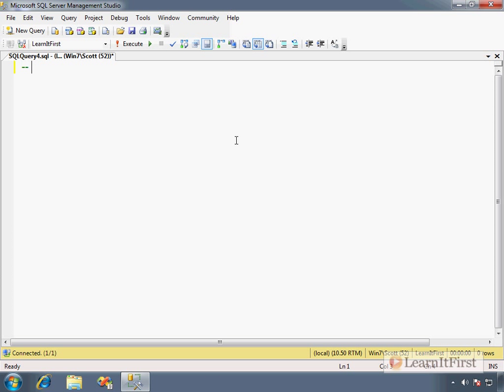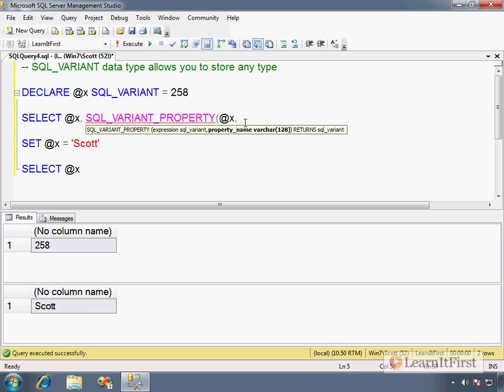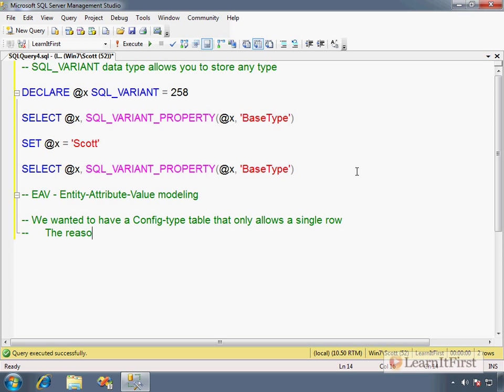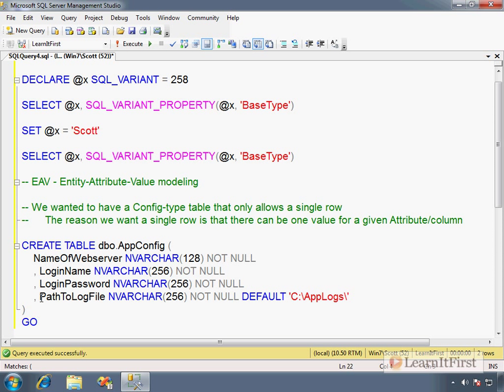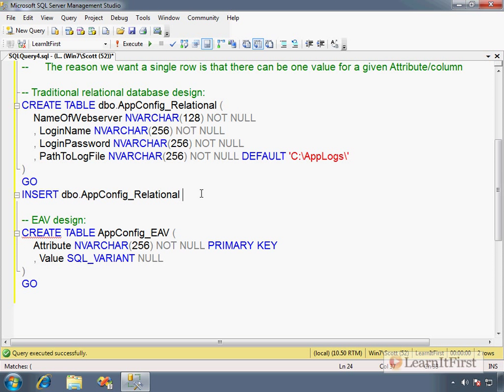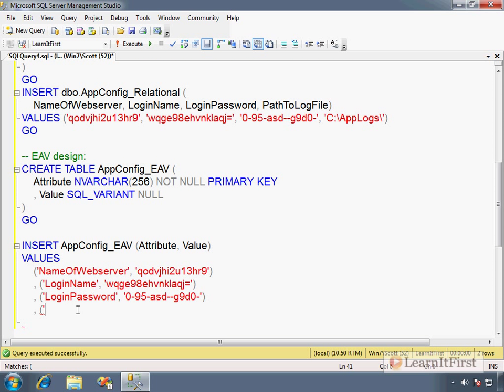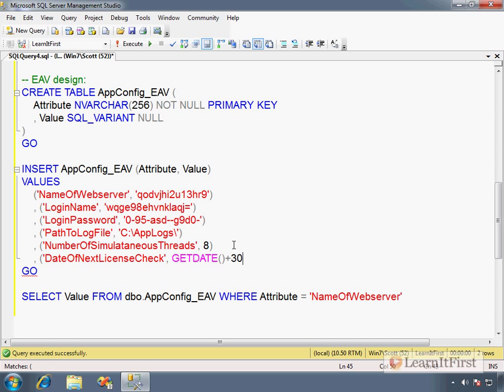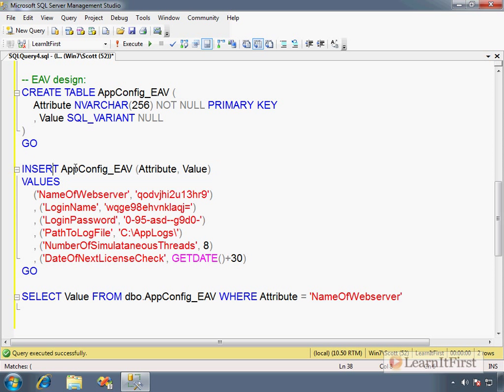Implementing EAV Models in SQL Server (Entity-Attribute-Value)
In this final video of chapter 3, trainer Scott Whigham discusses the SQL_VARIANT data type. What is it and what does it allow you to do? You will see how to actually put it to use in SQL, and learn about EAV (Entity-Attribute-Value) modeling. How does the EAV design differ from traditional relational database design? What are some benefits of using the EAV design? Some problems?

Highlights from this video:

- SQL_VARIANT_PROPERTY
- Changing the base type of a variable
- What is EAV?
- EAV design vs. traditional relational database design